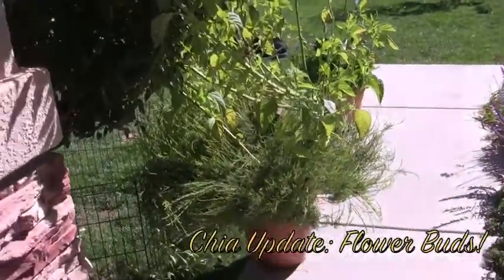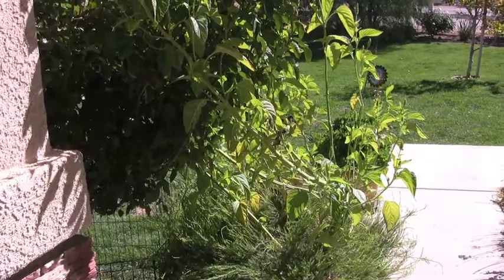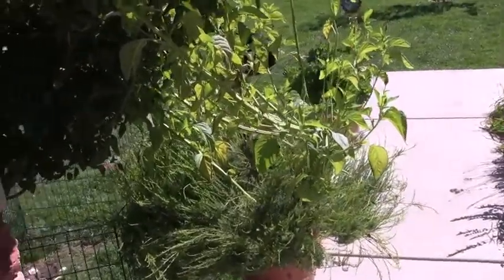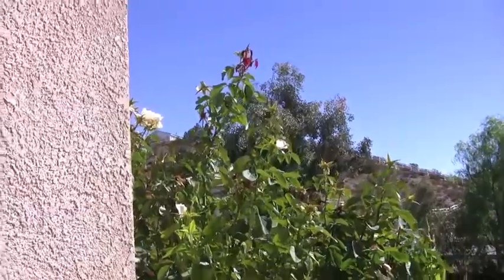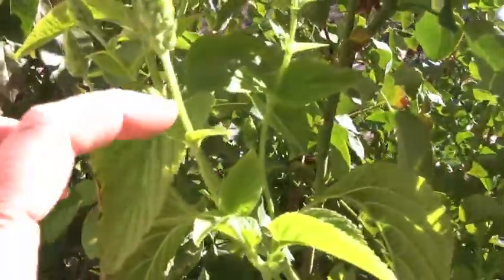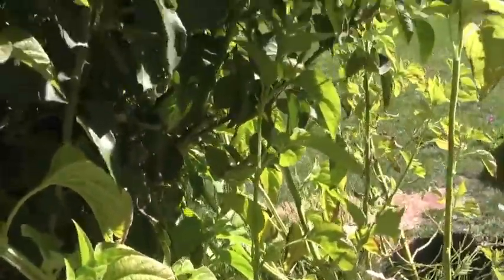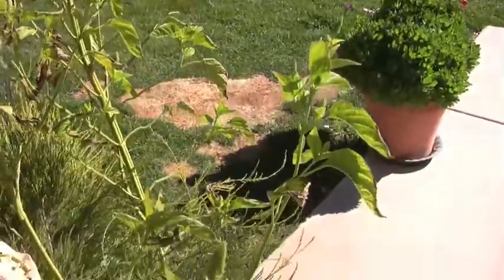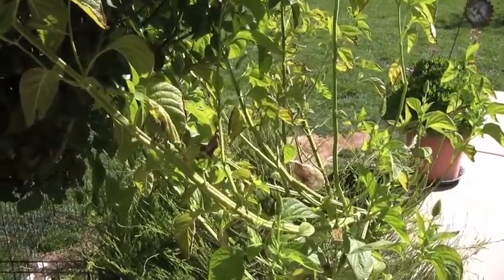Chia Update: Flower Buds! October 2012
Since discovering the health and nutritional benefits of Chia I began to try to grow it and to learn more about this plant. So I was very happy to see that my Chia plants are forming flower buds!  All of the Chia plants that I have planted, (even those that I planted later in the year) began to form buds at the same time, in Mid-October.  My goal has been to see if I can grow Chia for seed and it may be a race against the weather for me here in zone 8a.

Here is a link to where you can look up your frost dates by zip code